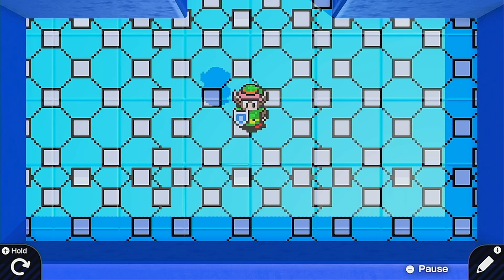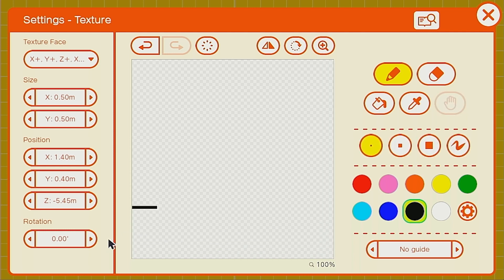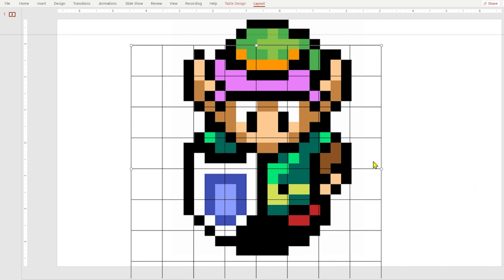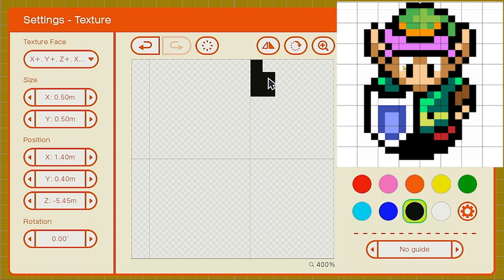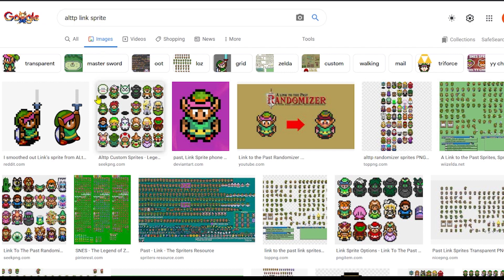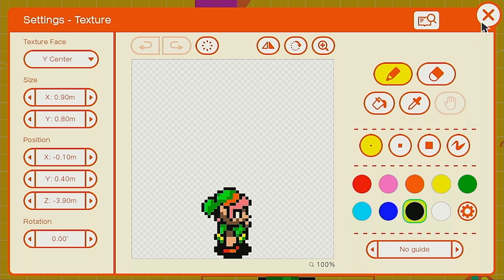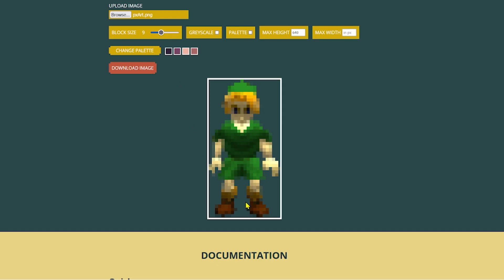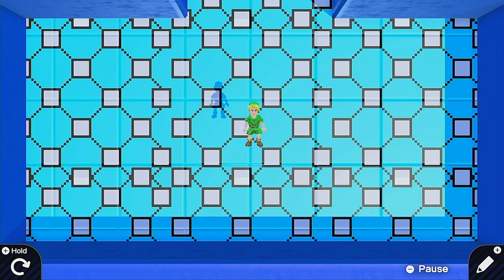Stop the Frustration ~ Make Awesome Textures for Your Games Easier ~ GBG Tutorial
If you have ever tried to use the texture nodon to make complex art in your Game Builder Garage game you know how frustrating it can be when you get lost in a sea of pixels. Use this tutorial to help set up your textures the easier way, relatively, to make beautiful artwork for more beautiful games.